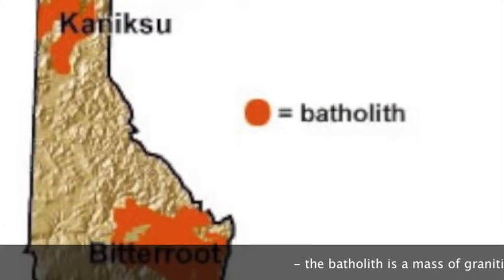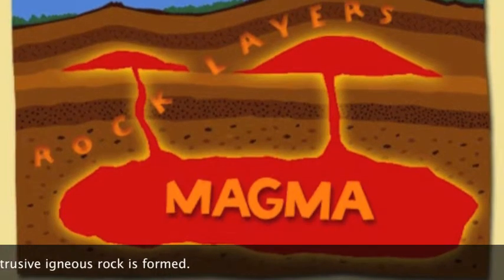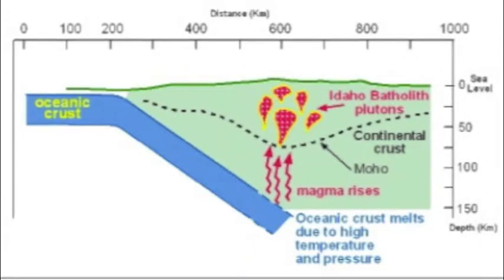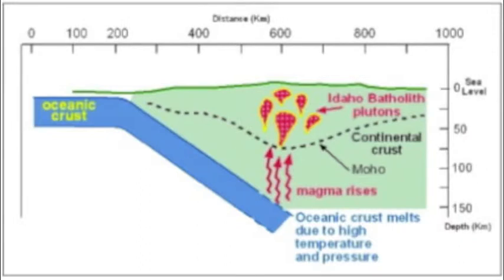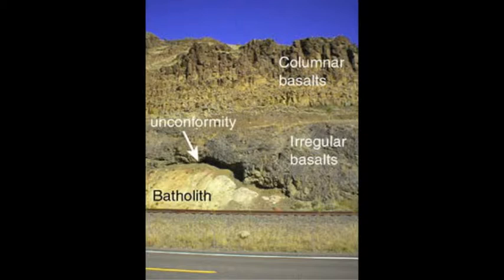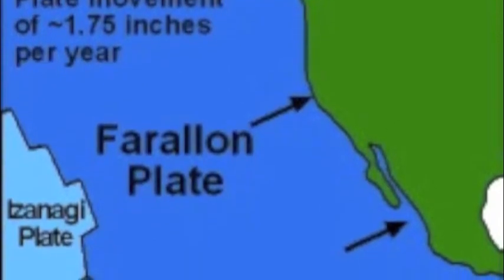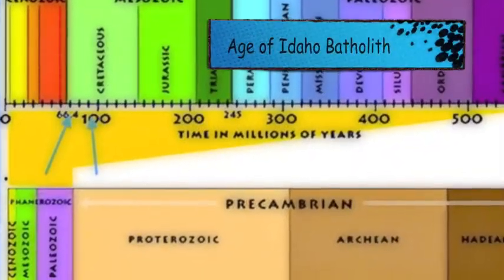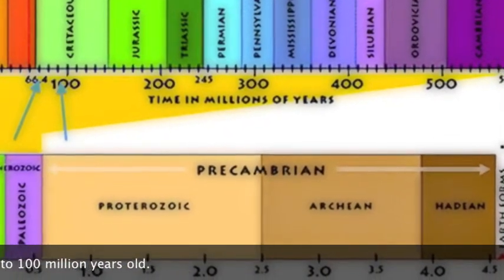Idaho Batholith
Idaho Batholith Geos Lab Final